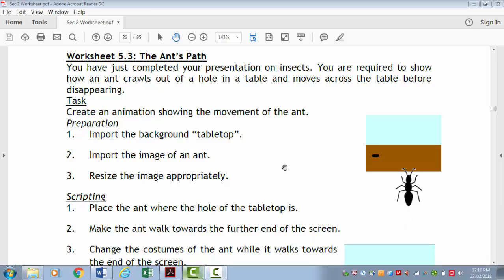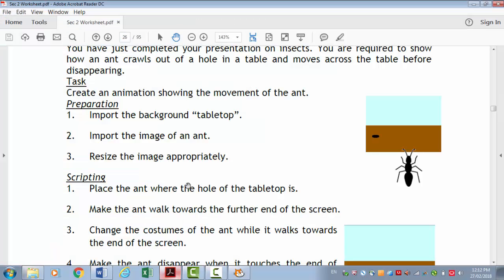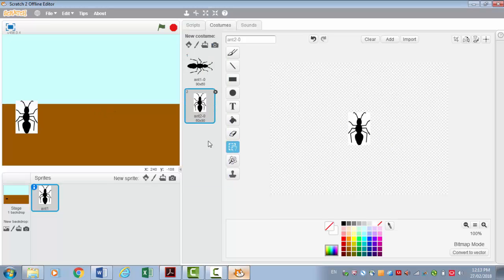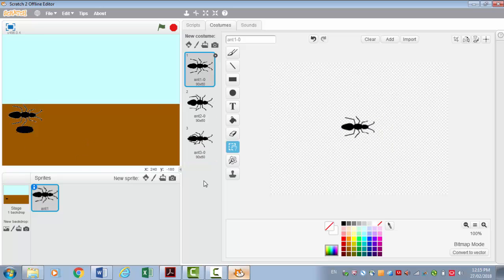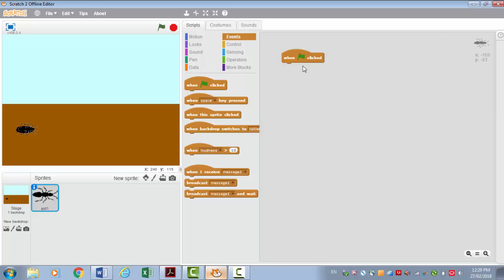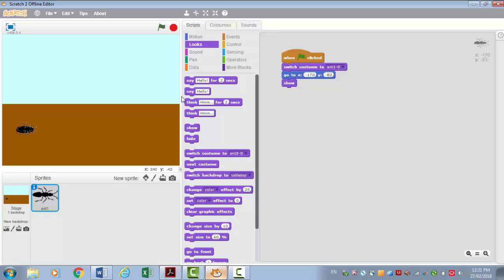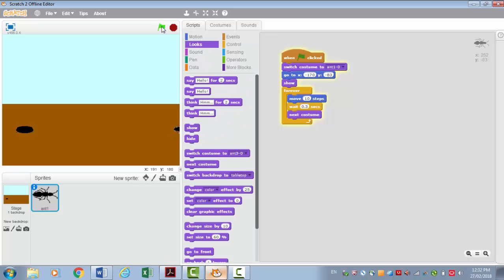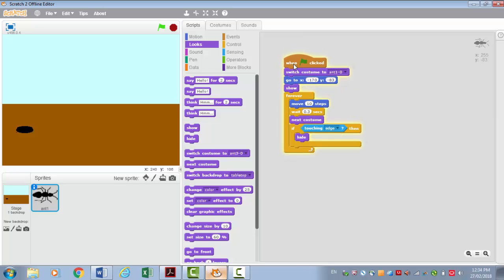Sec 2 CPA Worksheet 5 3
Introduction to Scratch Coding 1.